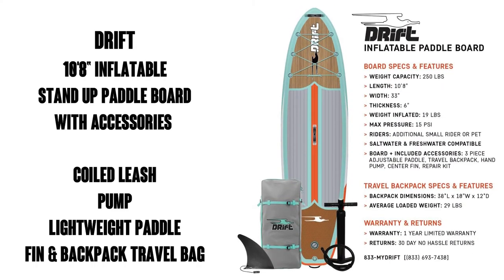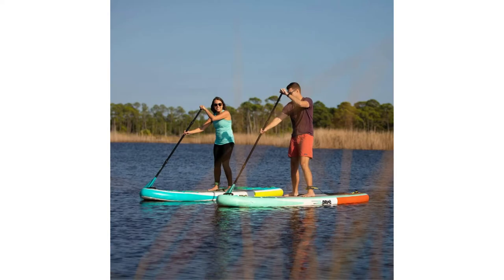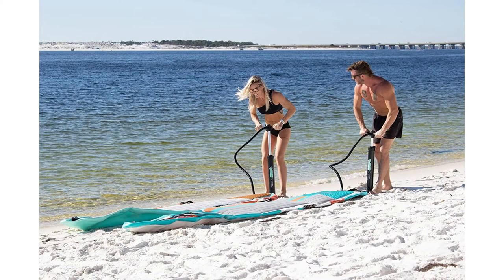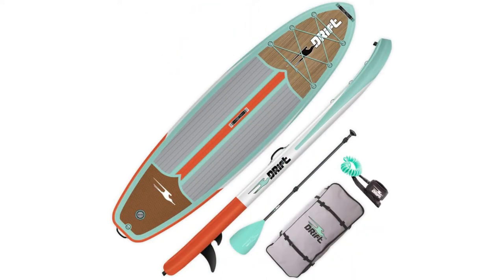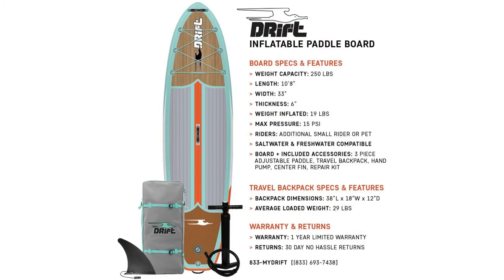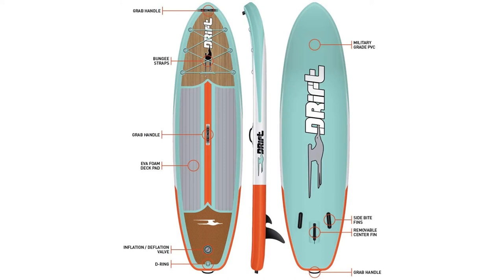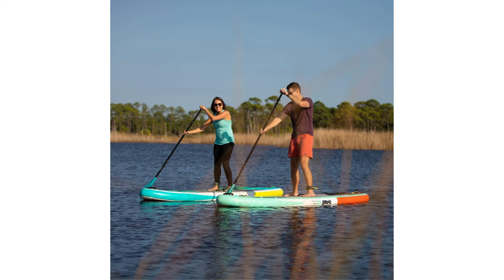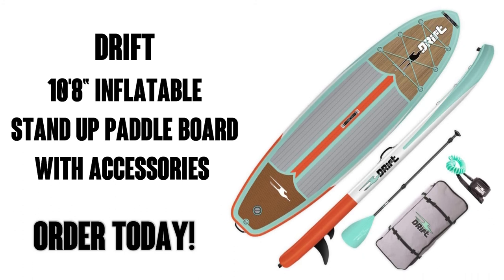Review DRIFT Inflatable Stand Up Paddle Board, SUP with Accessories | Coiled Leash, Pump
DRIFT Inflatable Stand Up Paddle Board, SUP with Accessories | Coiled Leash, Pump, Lightweight Paddle, Fin & Backpack Travel Bag

STABLE & MANEUVERABLE: It's easy to stand up and balance on a Drift paddle board! At 10'8" x 33" x 6", the wide deck and performance shape make for fast, fun paddling for all skill levels.
INFLATABLE & PORTABLE: Quickly inflates or deflates for easy storage - packing down to just 38" x 18" x 12" and 19 lbs. Whether you’re jetting off to explore a tropical paradise or hiking into the wild to find that perfectly serene fishing spot, Drift Inflatable SUPs travel comfortably in their high-quality carrying bag backpacks.
HIGHLY DURABLE: We use a high tech process to transform military-grade PVC into a rock-solid rigid platform. With a core of composite drop-stitch fibers connected to the nearly indestructible outer skin, Drift boards stand up to anything you want to do on the water.
COMPLETE PADDLEBOARD KIT: Comes with all essential paddle board accessories, including removable fin, repair kit, 3-piece aluminum paddle, paddle board pump, and backpack carrying bag. Board features include EVA foam deck pad, bungee straps, grab handles, 250 lb capacity, and our signature Entry Rocker style hull that sheds water and keeps the board nose up.
BETTER AFTER SERVICE: Based in Destin, Florida - we stand by the quality of our boards. All Drift paddle boards are covered by a 1-year manufacturer’s warranty at no additional cost.